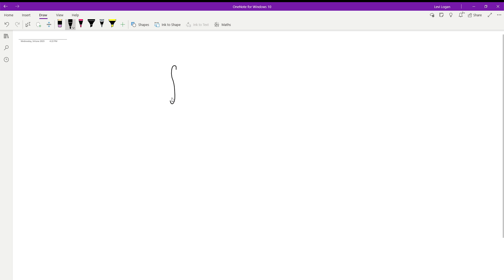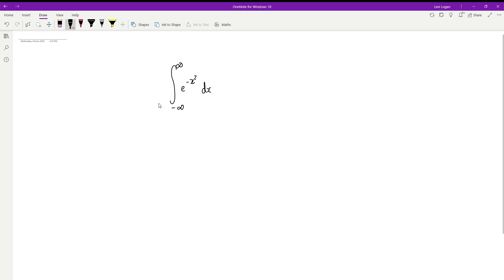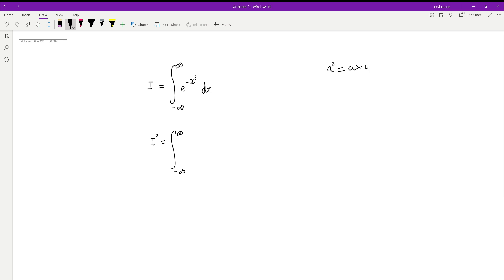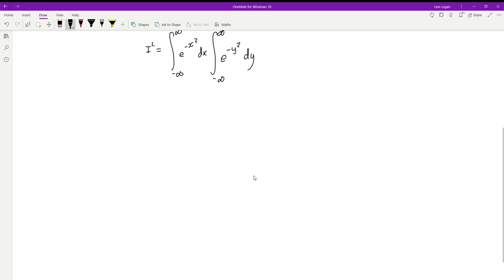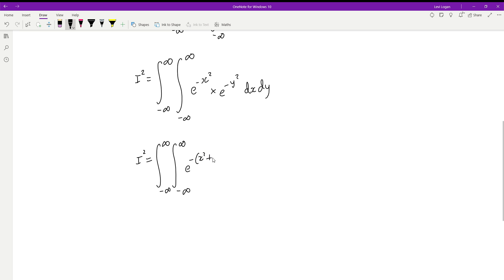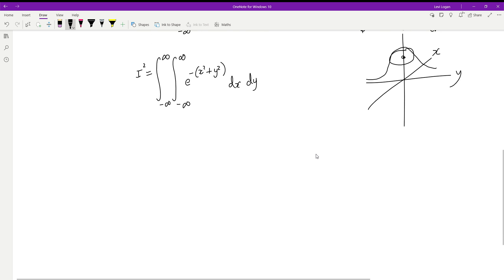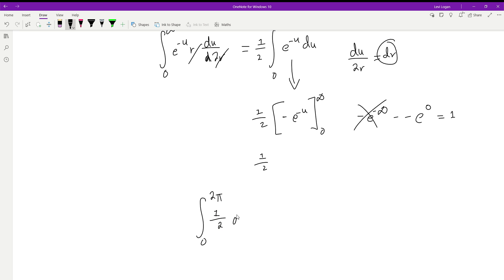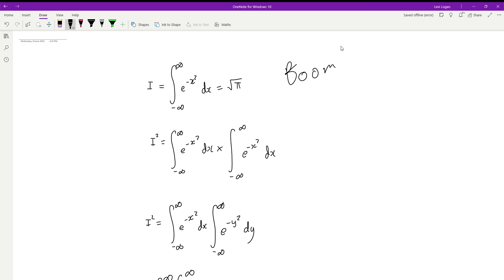Solving the gaussian integral via polar coordinates and the Jacobian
In this video I solve the jacobian intergal via a change of coordinates